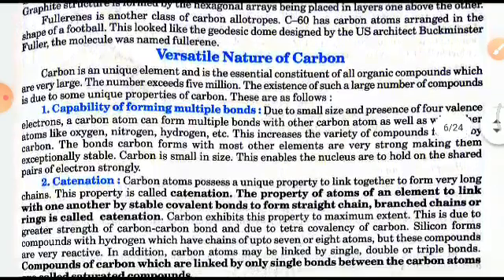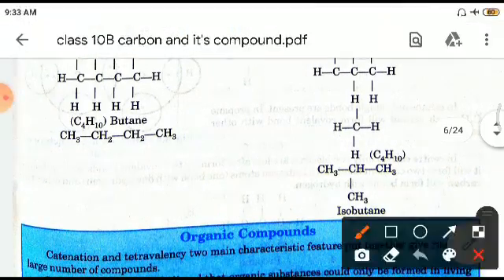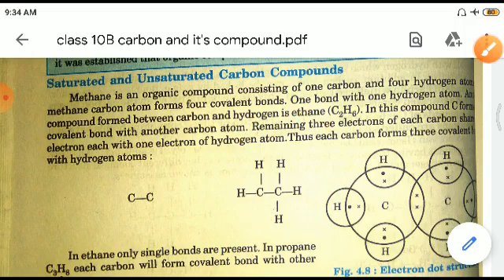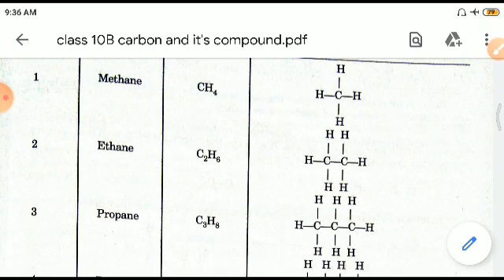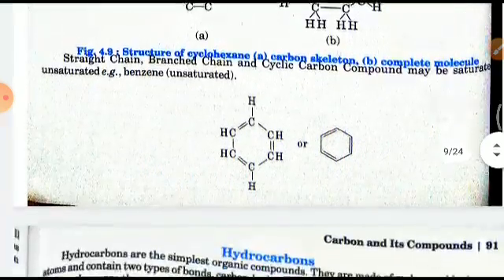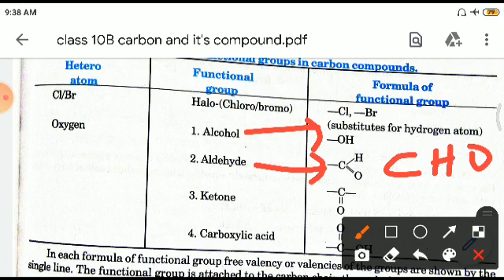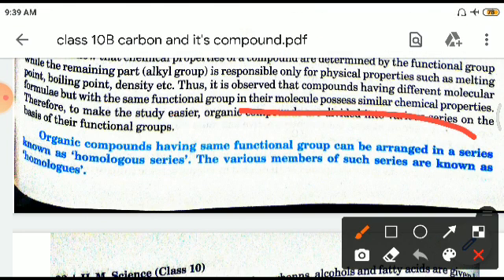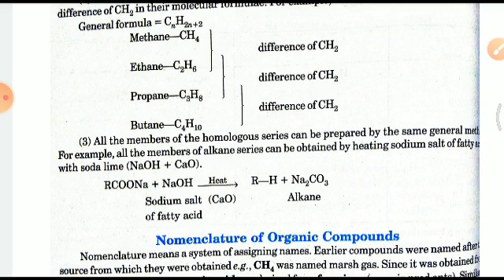Class 10 B Science chemistry Carbon and its compound video 2